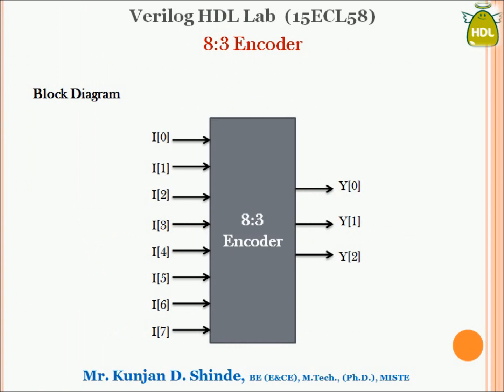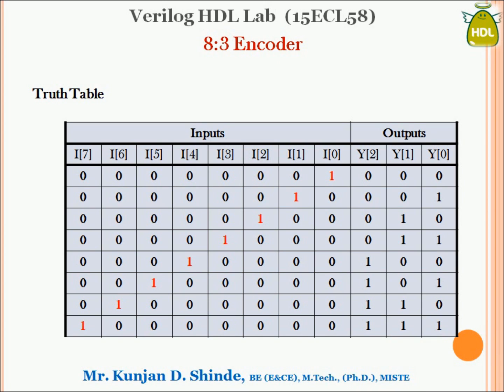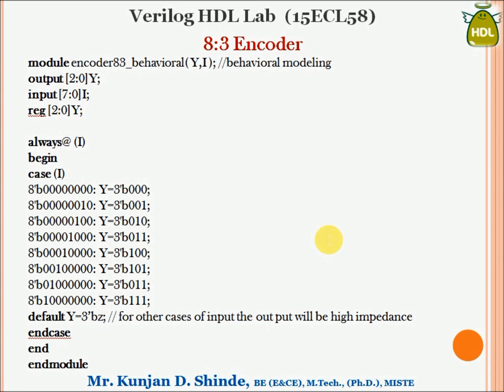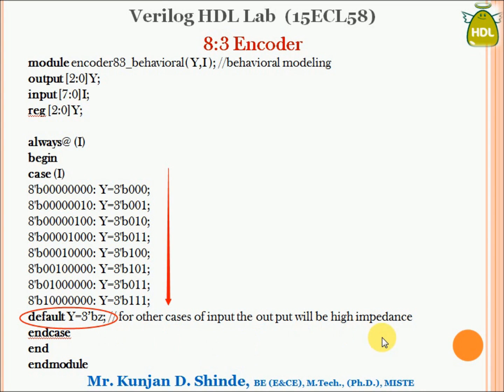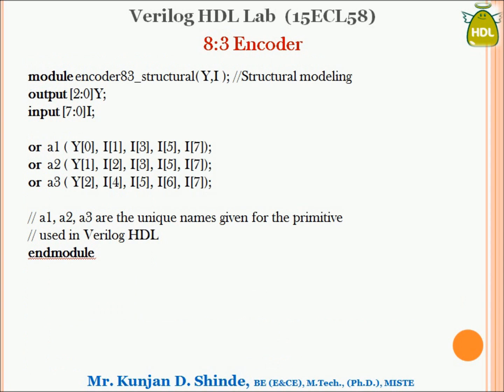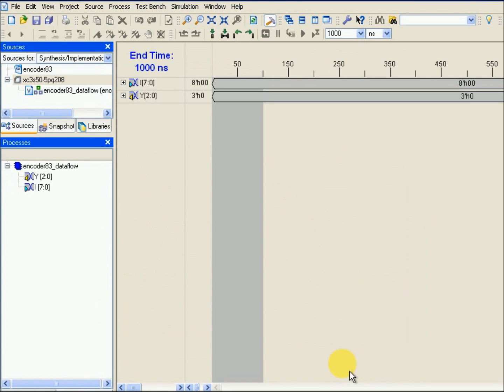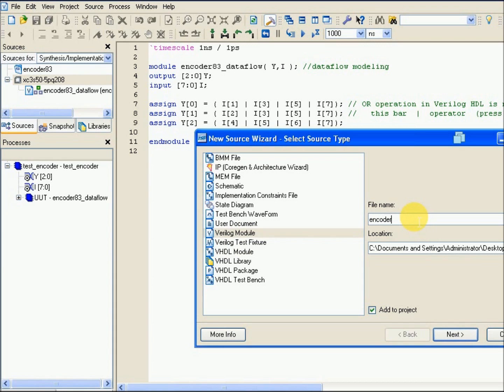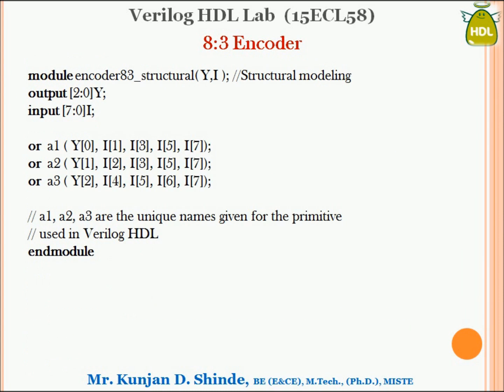Encoder 8:3 Experiment 2. b. ( Verilog HDL Lab 15ECL58 )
In this tutorial, I have designed a 8:3 Encoder using dataflow, behavioral & structural modeling to verify its functionality using Xilinx ISE software. As a part of VTU syllabus , This tutorial will help you all to realize 8:3 encoder  using Verilog HDL coding.